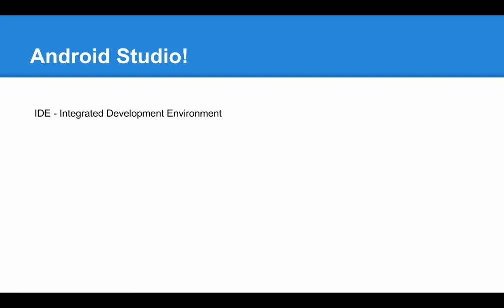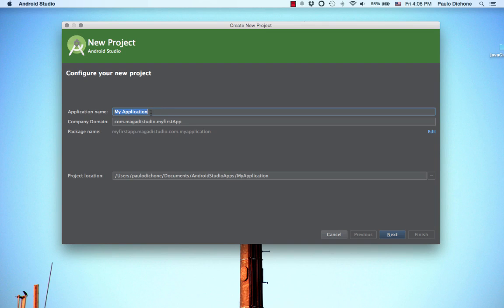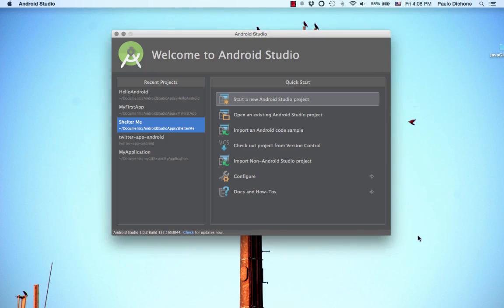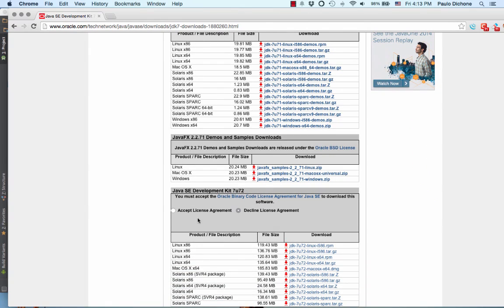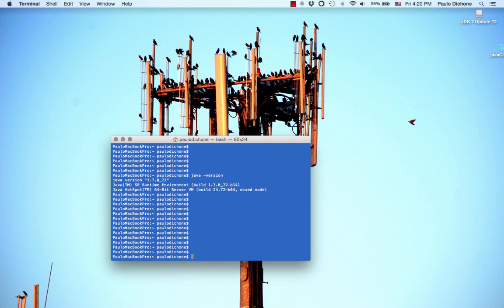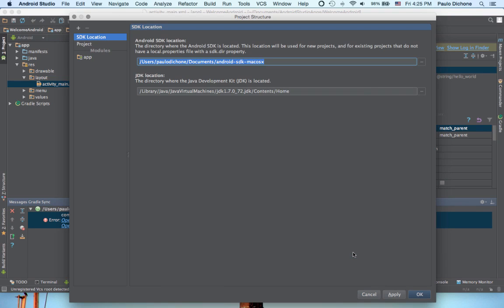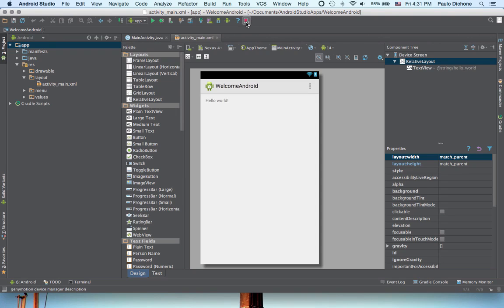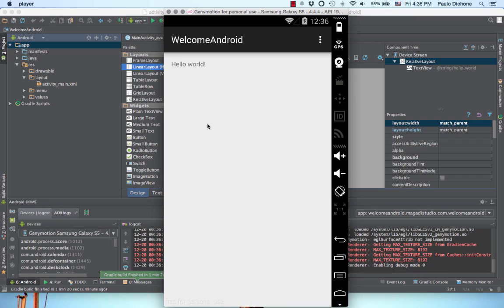53 First Things First Creating a Project and Running our First App!